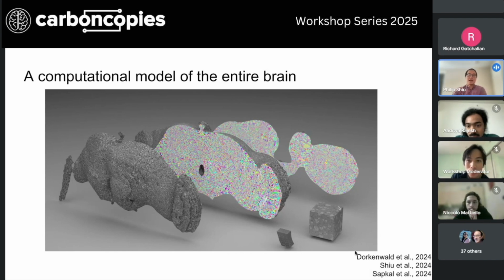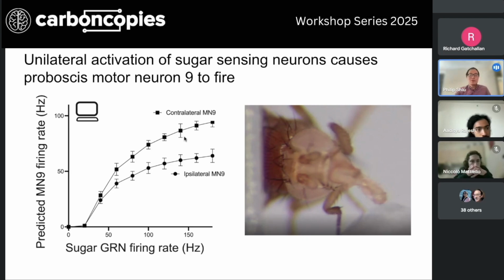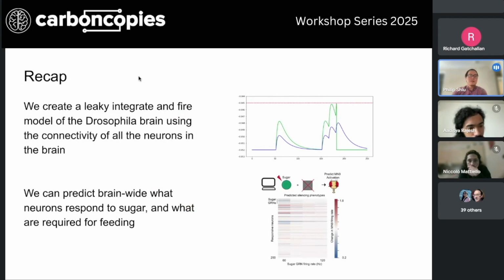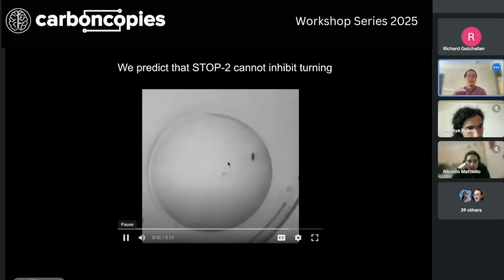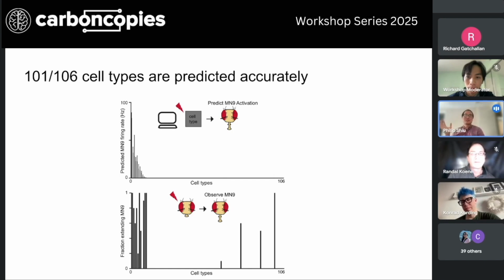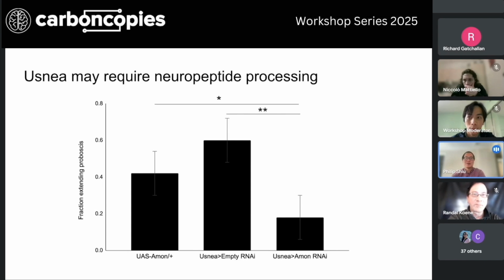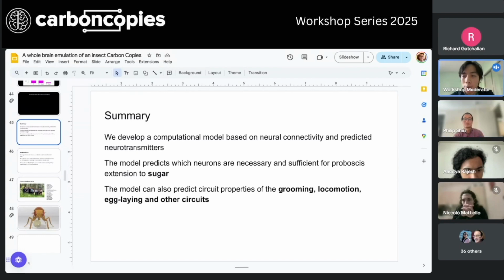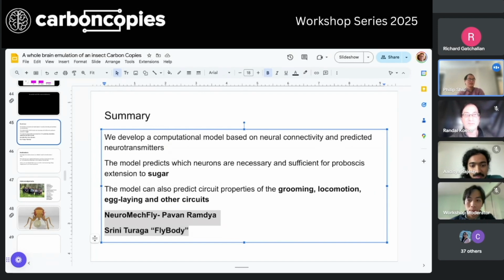Dr. Philip Shiu - A computational model of the Drosophila brain (Brain Emulation Challenge workshop)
A computational model of the Drosophila brain

Dr. Philip Shiu
EON Systems

Presentation and Q&A
At the Carboncopies Foundation February 2025 workshop:

The Brain Emulation Challenge:
Functionalizing Brain Data, Ground-Truthing and the Role of Artificial Data in Advancing Neuroscience